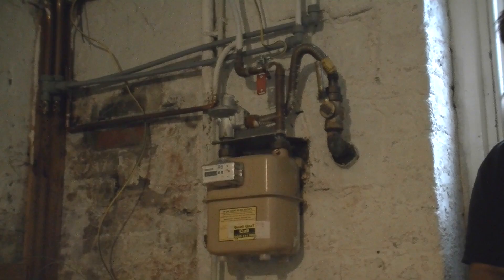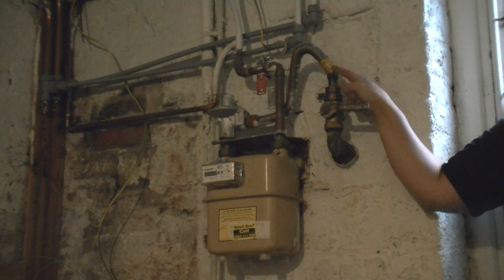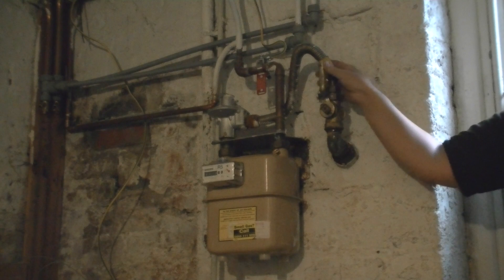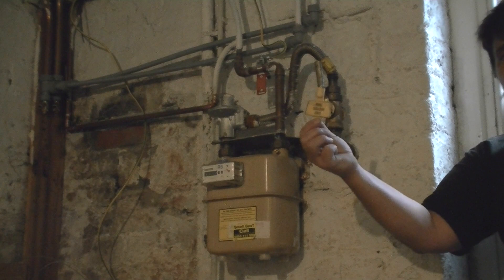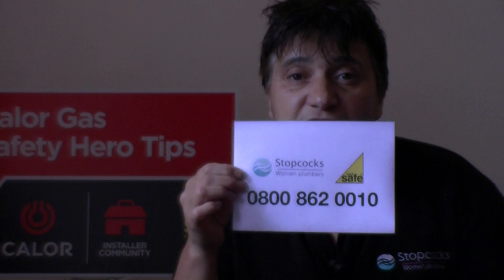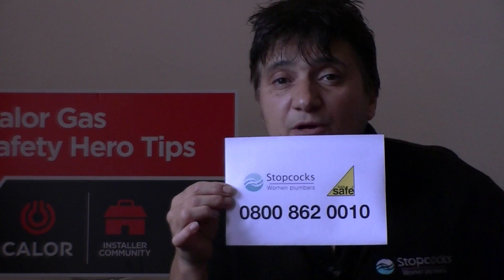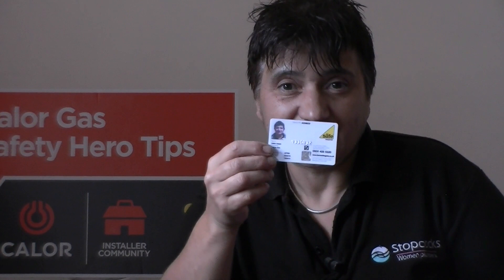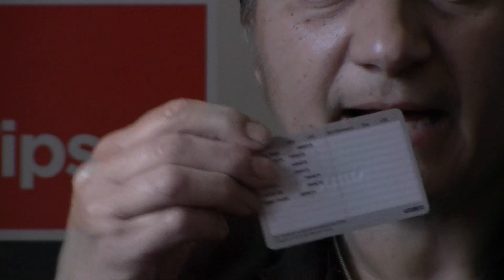Stopcocks Women Plumbers Top Gas Safety Tips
Top tips for Gas Safety Week from Stopcocks founder Hattie Hasan. Here are some different and up to the minute tips as well as the usual ones every householder needs to know.